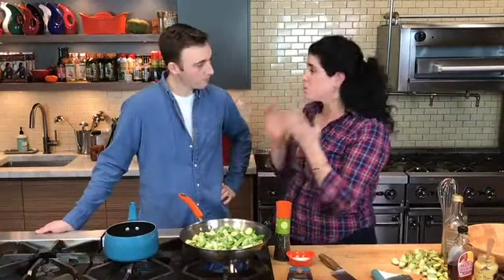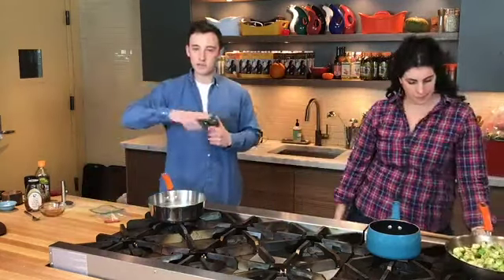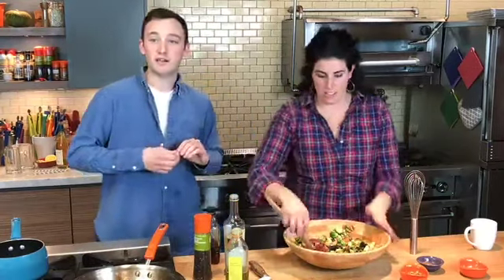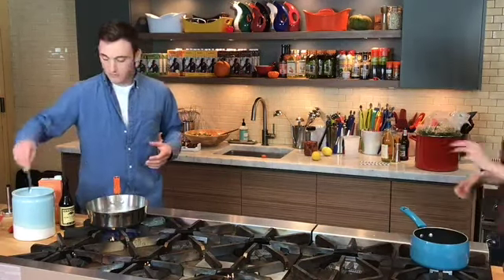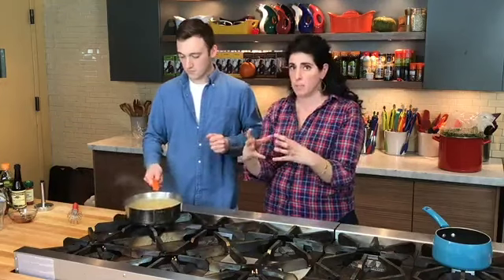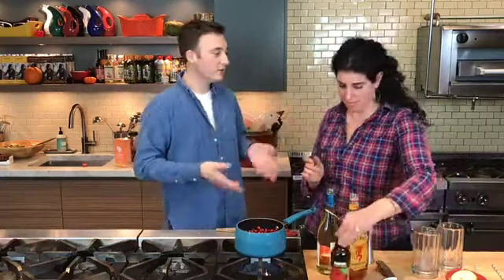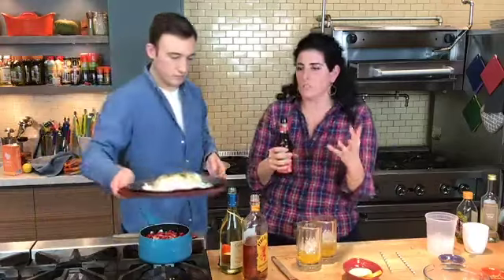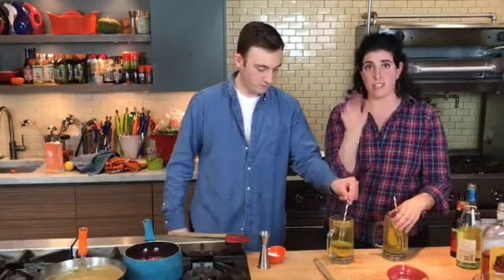2 Thanksgiving Sides & Rachael's No-Fail Gravy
We want your Thanksgiving meal questions! Jeanette Donnarumma + Grant W Melton are making sides + cocktails for the holiday!